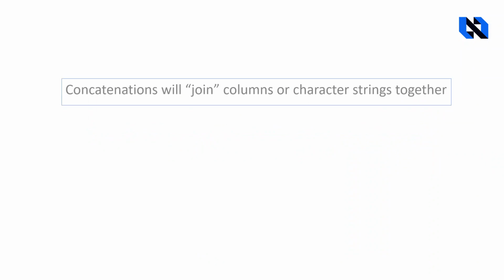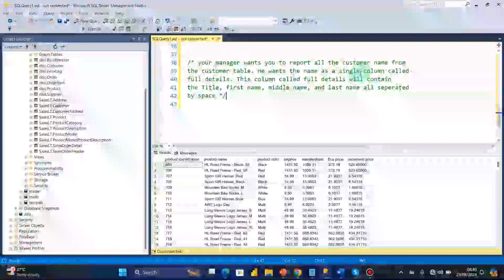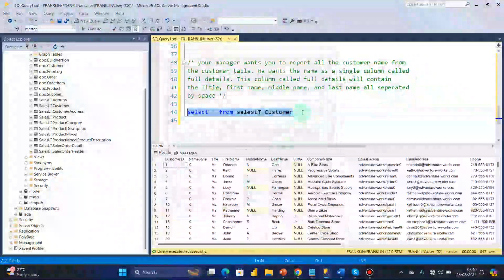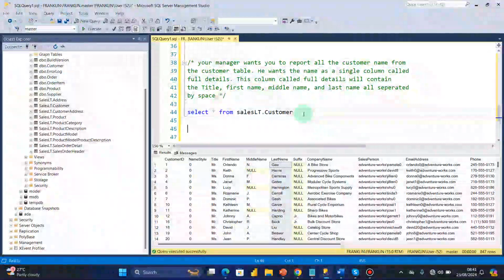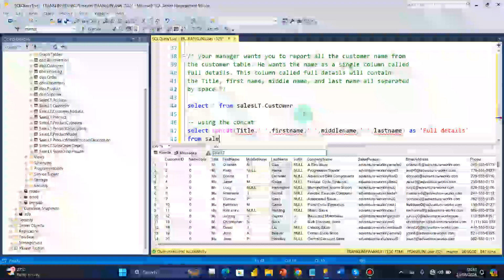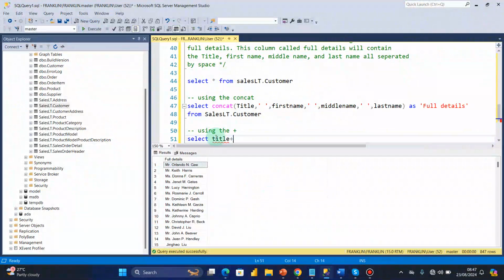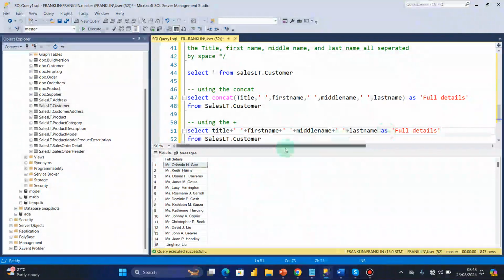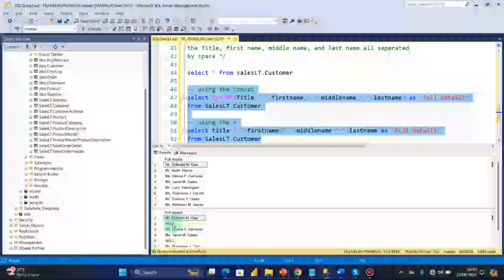select with concatenation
In this video, we demonstrated how we can concatenate a column to a literal string, or a column with another column to give a resultant column. We also added the knowledge from aliasing to give the resultant column a temp name.